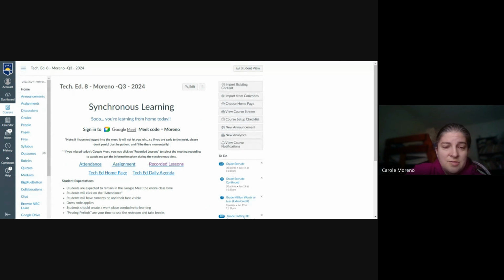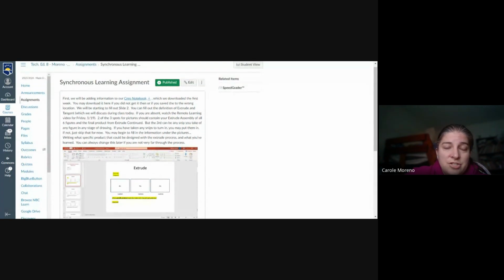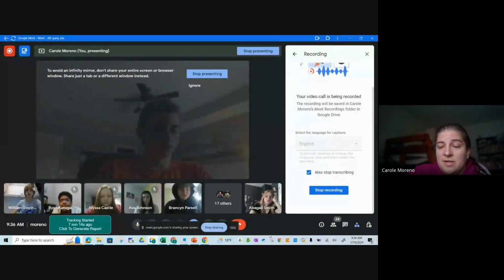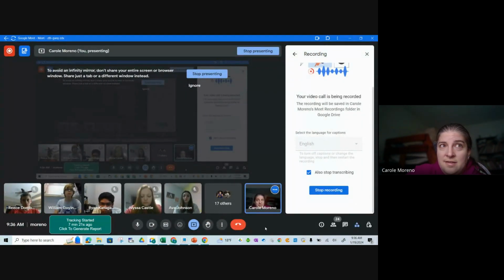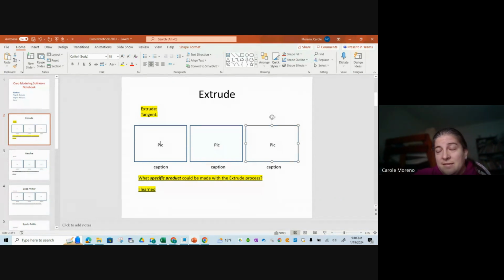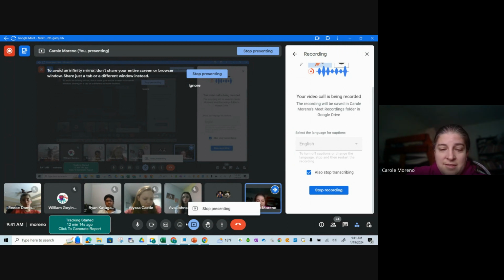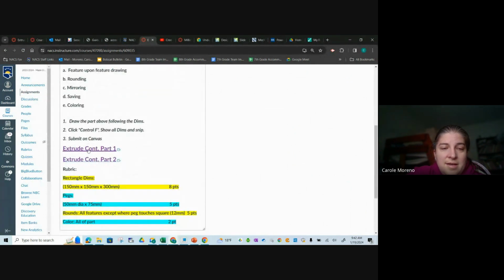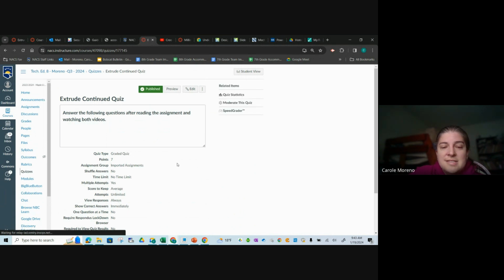Synchronous Learning - Google Meet 1/19/24